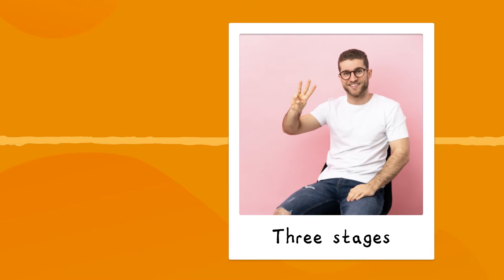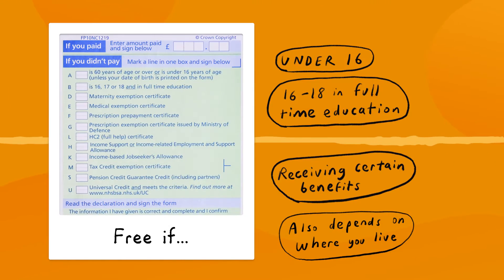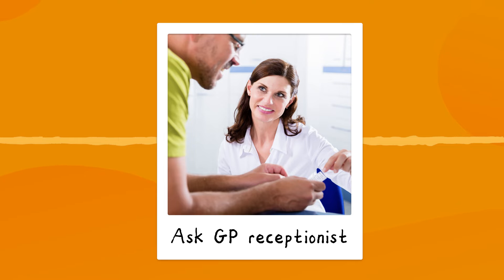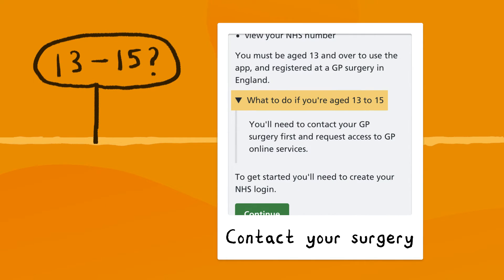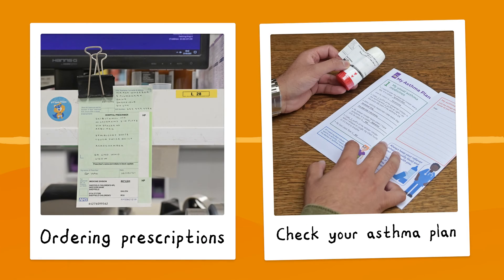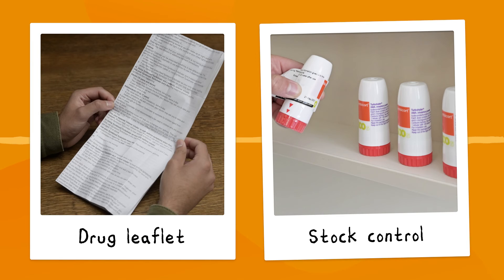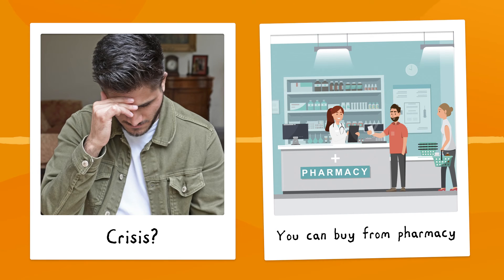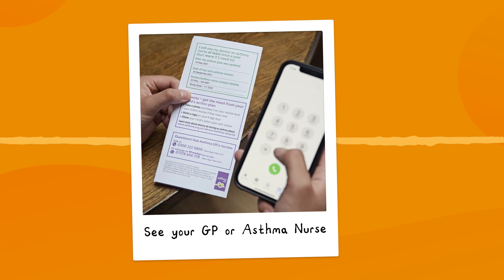2:2 Self-Advocacy - Ordering Prescriptions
Moving On Asthma is a resource for young people living with asthma.  The resource has been designed to assist in the development of essential self-management skills and includes information on accessing healthcare independently.

Only got time to watch one more video?  In Managing Symptoms, you will hear about Seven Wonderful Asthma Tips (SWAT) - key information about staying safe when living with asthma.  Why not shortcut to this page right now?

Moving On Asthma has been developed by the Respiratory Research Team at Sheffield Children’s NHS Foundation Trust with help from Make Better Studio.  The project has been funded by UK Research and Innovation (UKRI) through the Digital Health Technology Catalyst, part of the Medicines Manufacturing Challenge; NIHR Children and Young People MedTech Co-operative; South Yorkshire and Bassetlaw Integrated Care System; Healthier Futures Action Fund, NHS England; Tiny Medical Apps Ltd.